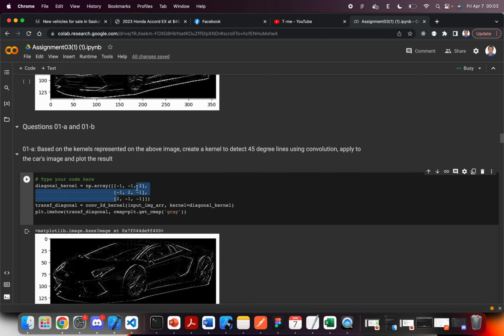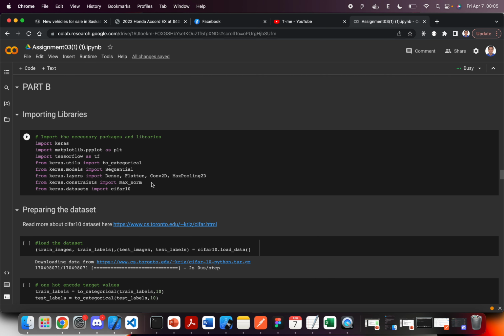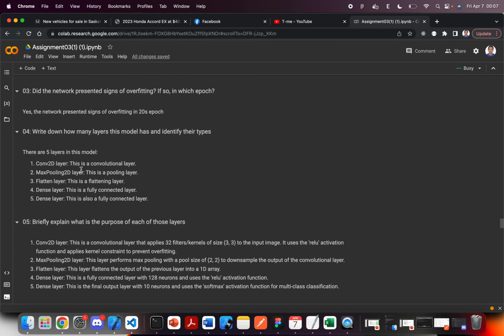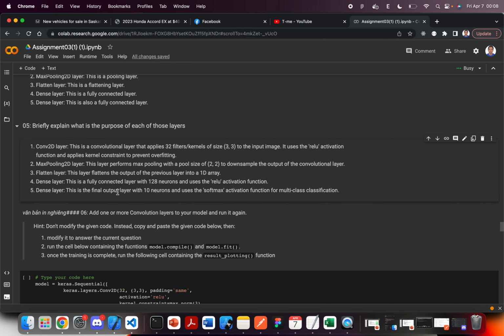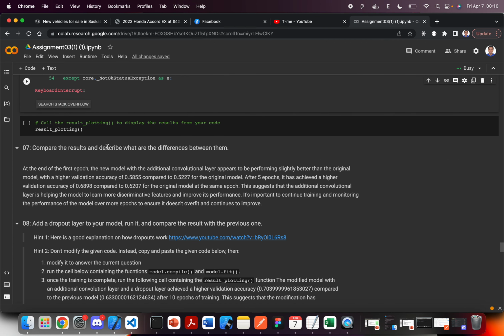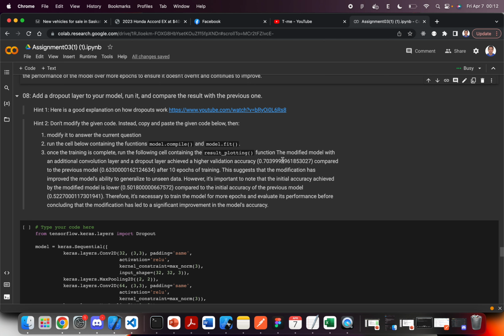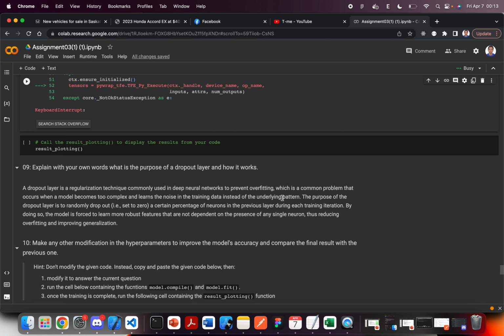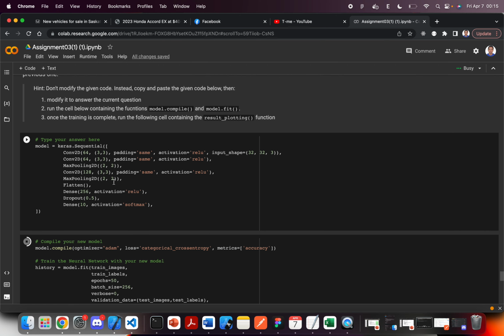Screen Recording 2023 04 07 at 00 03 06